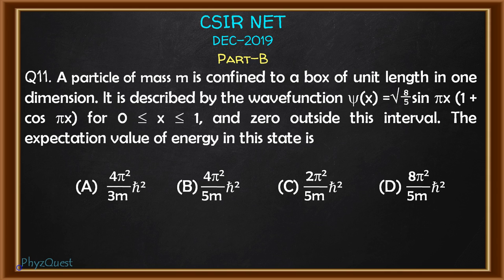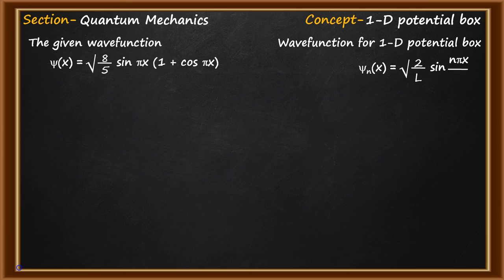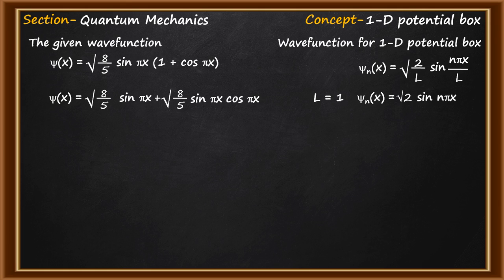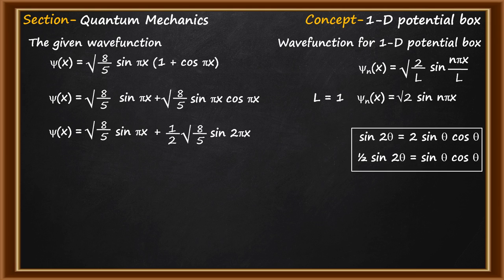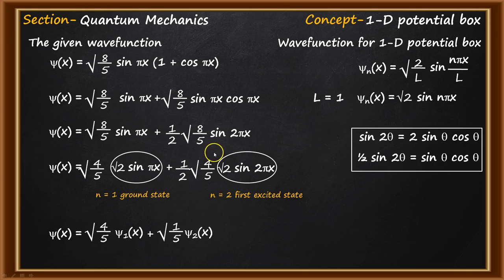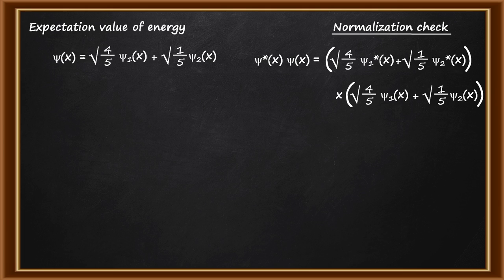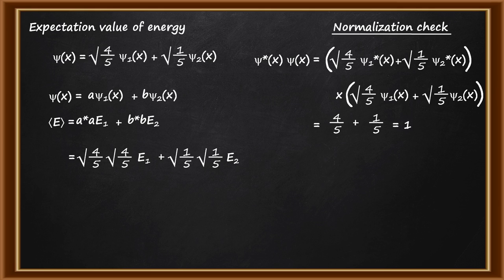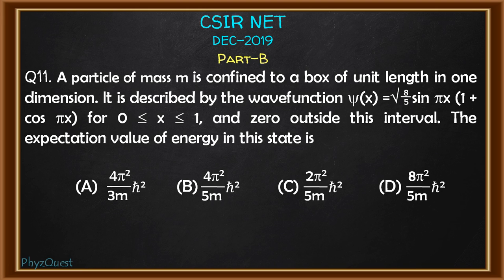CSIR NET DECEMBER 2019 Physics Solution| Part-B| Question-11| Quantum Mechanics| Expectation value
Description

Detail Solution